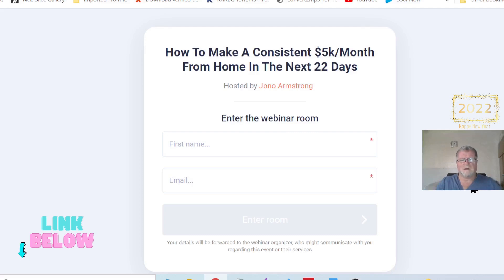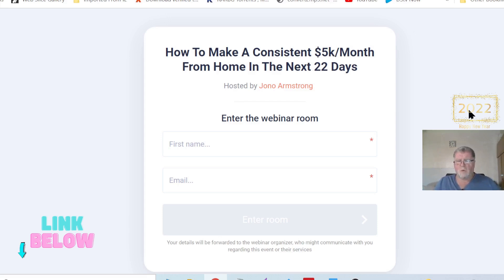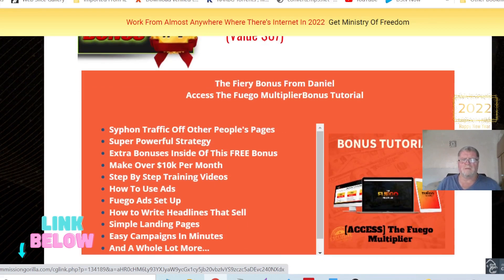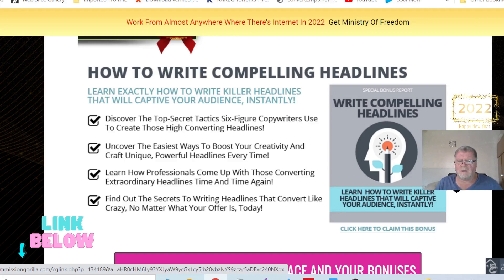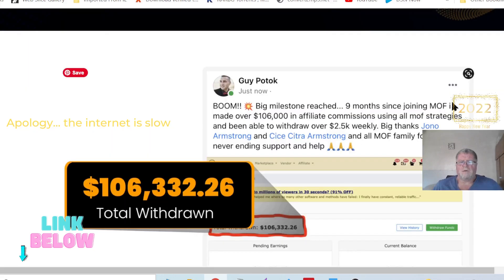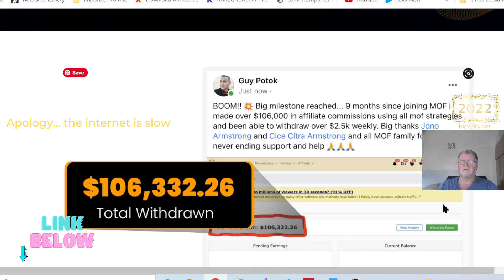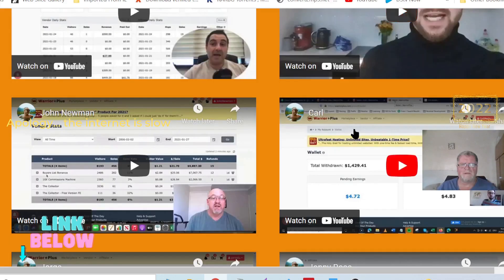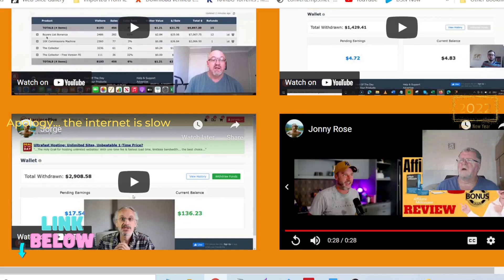Ministry Of Freedom 2 0 Review And Bonuses